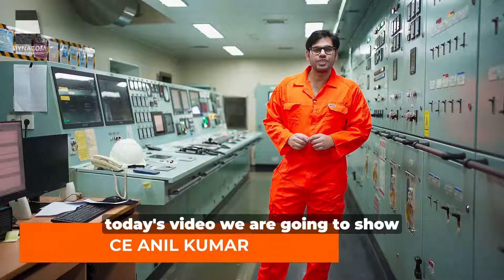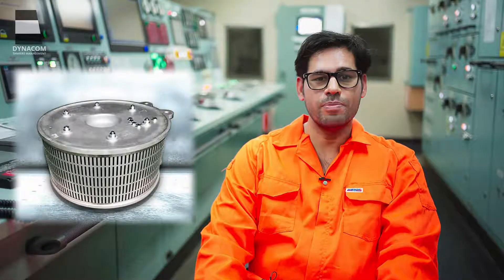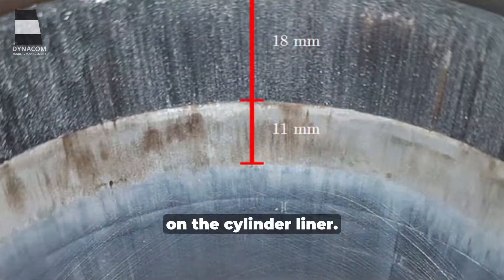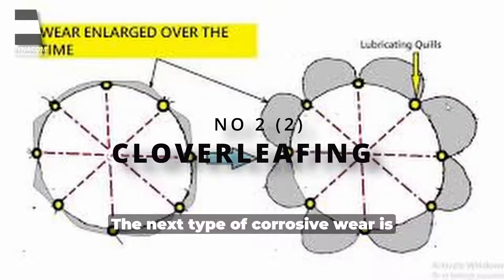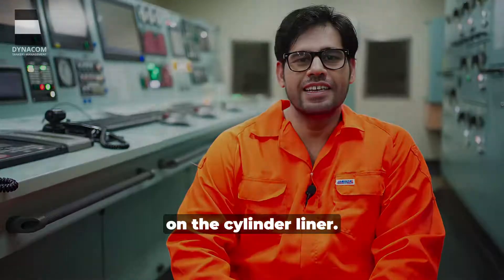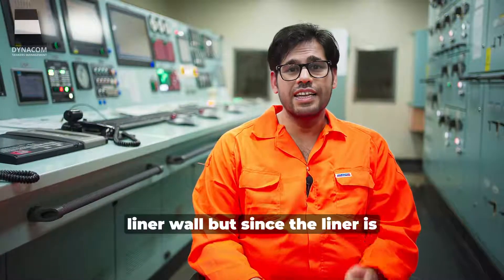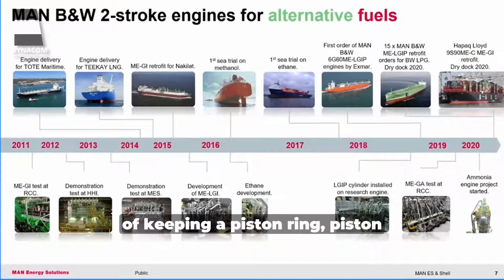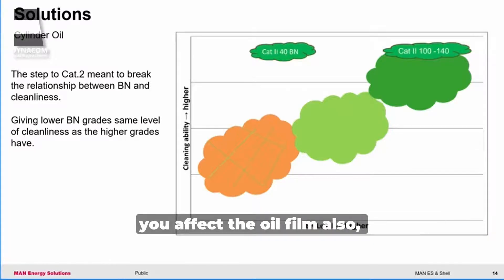Cylinder Liner Wear and lubrication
On this video you will find the types of cylinder liner wear and the correct way of lubrication.